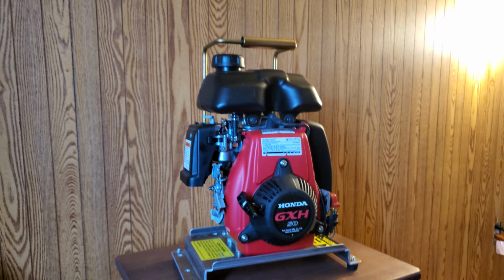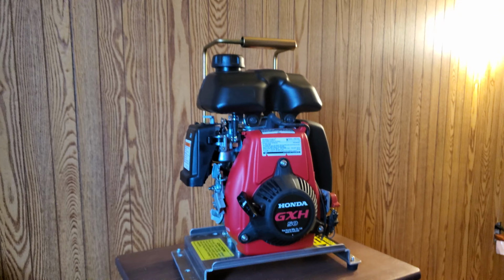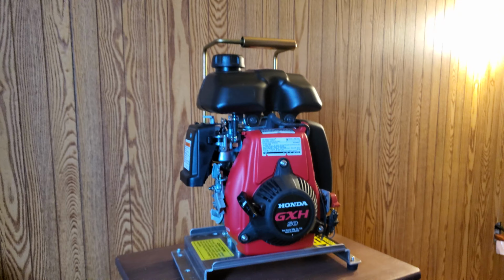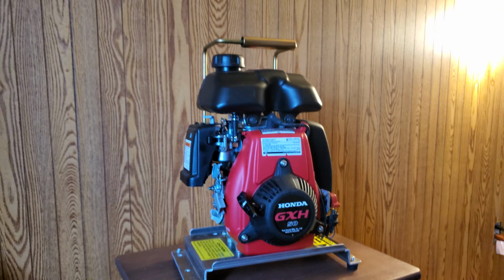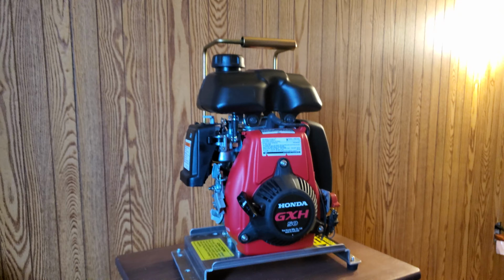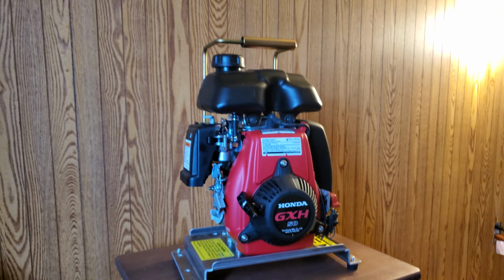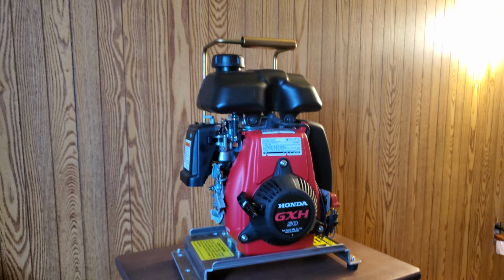Honda GXH 50 Keene Engineering High Pressure Pump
Hello everyone I just wanted to talk about the Honda GXH50 motor with the Keene high pressure water pump.

This set up is from my keene 2" mini backpack dredge and I took it off to show a close up of it.

This is a very reliable 4 stroke engine with all the bells and whistles.

I am still waiting to get out and test run this motor!

This is a quality product and great for prospecting.   Makes a perfect set up for a dredge or highbanker !!!